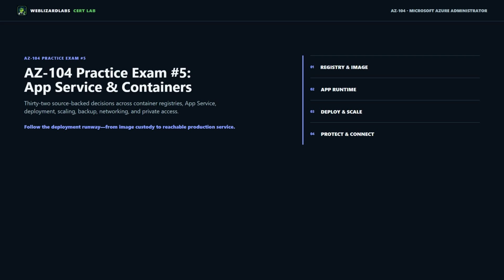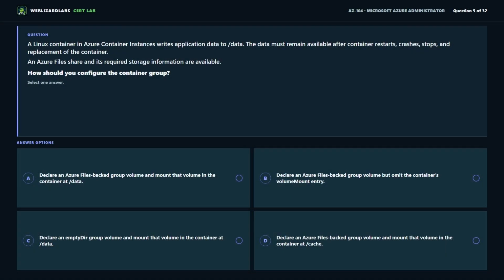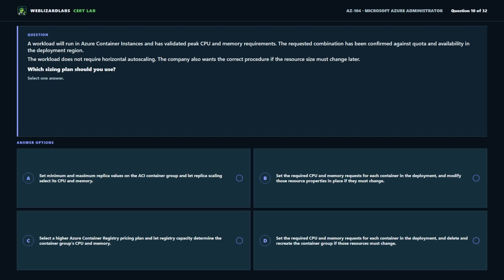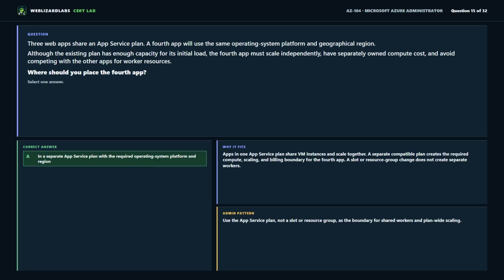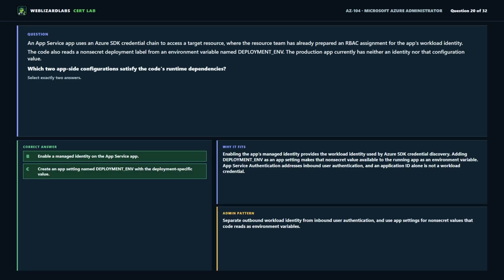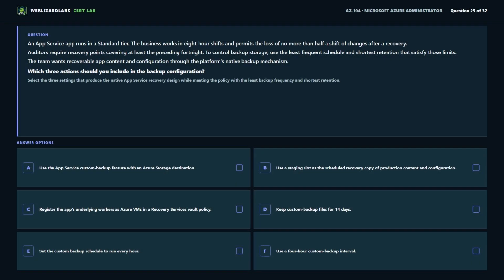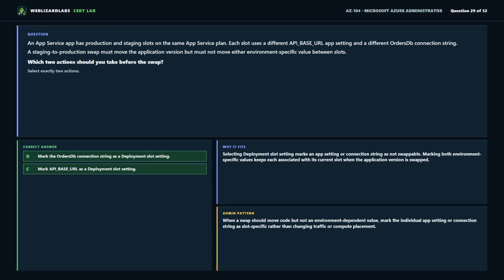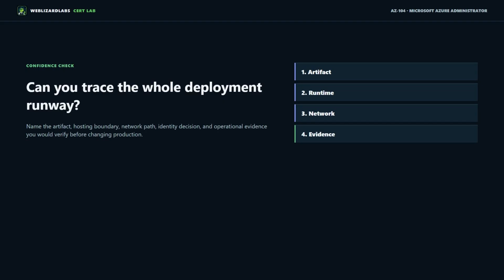AZ-104 Practice Exam #5: App Service & Containers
Prepare for AZ-104 with this App Service and containers practice exam featuring 32 source-backed questions on Azure Container Registry, Container Instances, Container Apps, and App Service.

Choose each answer before the three-second decision lock ends, then review why the correct action fits the requirements and the administration pattern you can reuse. Pause whenever you need more time and use the chapters to revisit weak areas.

Chapters:
00:00 AZ-104 App Service & Containers Practice Exam
00:20 How the Practice Session Works
00:51 Q01: Provision an ACR for Private Endpoints
02:21 Q02: Scope ACR Pull Access with ABAC
04:08 Q03: Run a Safe Scheduled ACR Purge
07:44 Q04: Configure an ACI Batch Container
09:33 Q05: Mount Azure Files in ACI
11:07 Q06: Share emptyDir Across ACI Containers
13:04 Q07: Configure Internal Container Apps Ingress
14:50 Q08: Inject Container Apps Secrets Safely
16:47 Q09: Roll Out a Container Apps Revision
18:29 Q10: Size an ACI Container Group
20:29 Q11: Set Container Apps Replica Limits
21:58 Q12: Scale Container Apps from Azure Queue
23:54 Q13: Create a Linux App Service Plan
25:19 Q14: Scale a Shared App Service Plan
27:23 Q15: Isolate an App on a Separate Plan
28:47 Q16: Scale Up App Service Workers
30:09 Q17: Set a Fixed App Service Instance Count
31:47 Q18: Configure App Service Autoscale
34:49 Q19: Create an App on an Existing Plan
36:50 Q20: Use Managed Identity and App Settings
38:48 Q21: Bind a TLS Certificate to a Custom Domain
40:58 Q22: Enforce HTTPS and TLS 1.3
42:35 Q23: Map an App Service Subdomain
44:36 Q24: Map an App Service Root Domain
46:57 Q25: Configure App Service Backups
49:12 Q26: Exclude a Folder from App Service Backups
51:07 Q27: Reach Private Services with VNet Integration
52:45 Q28: Choose Access Restrictions vs Private Endpoint
55:24 Q29: Protect Slot-Specific Settings Before a Swap
57:09 Q30: Promote a Deployment Slot with Preview
59:01 Q31: Troubleshoot App Service to Private Storage
1:03:31 Q32: Configure DNS Forwarding with Azure Private Resolver
1:05:59 Results and Administration Patterns
1:06:21 Continue the AZ-104 Series

Original learning content based on public Microsoft documentation—not exam dumps. Exam objectives and Azure product behavior can change; verify current details with Microsoft Learn. The ACR purge workflow shown in Q03 is based on Microsoft documentation that labels the command as Preview as of August 24, 2026.